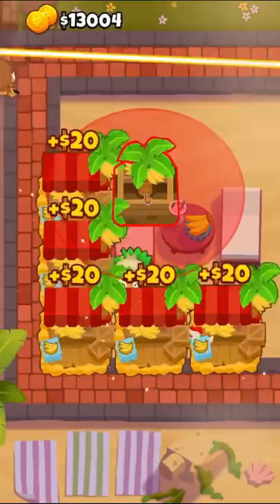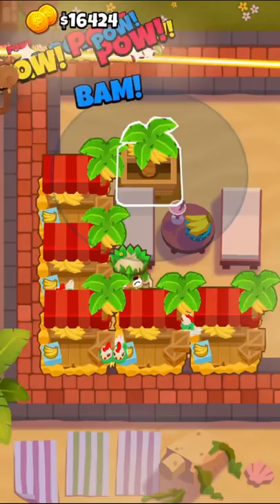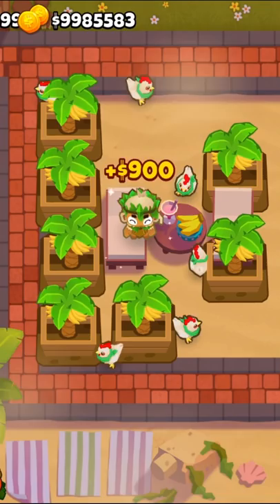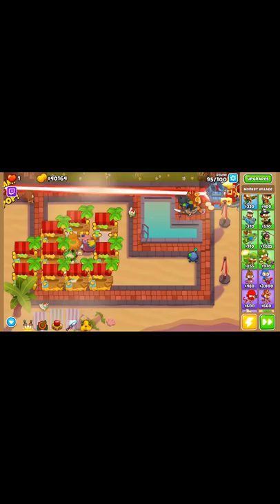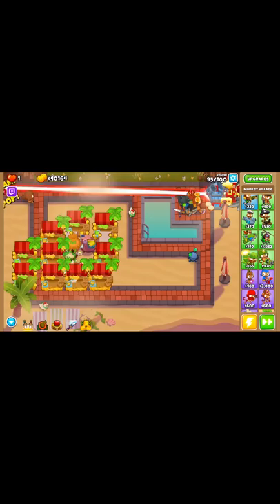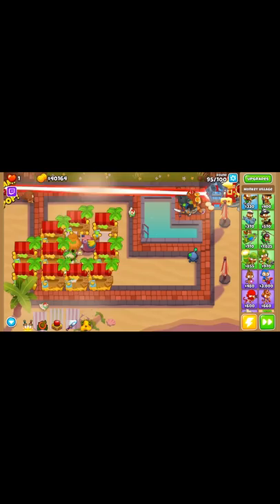Why Druids Are Better Than Farms In BTD6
Druids can be way better than farms in BTD6 at generating money. This is why you see so many people go druids in Bloonarius. This is a quick video on the math on how easy it is for a druid to outpace a bank even in poor conditions.